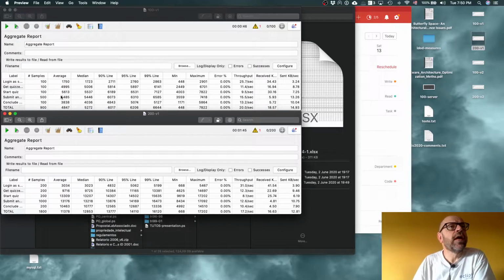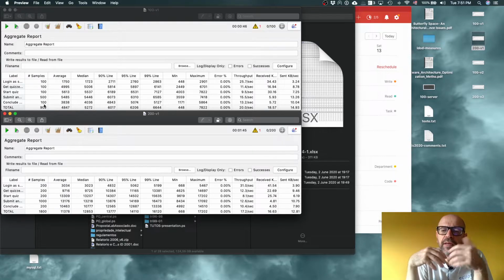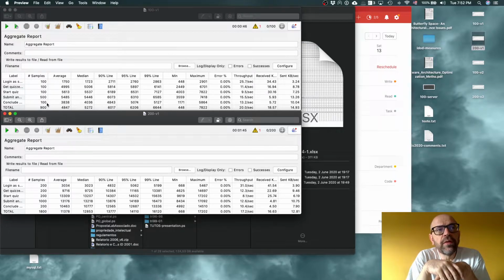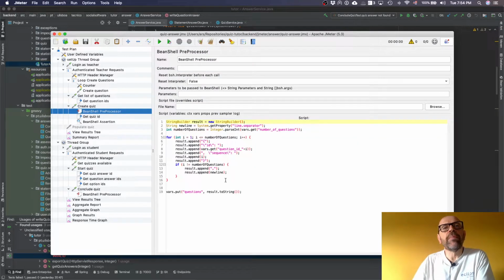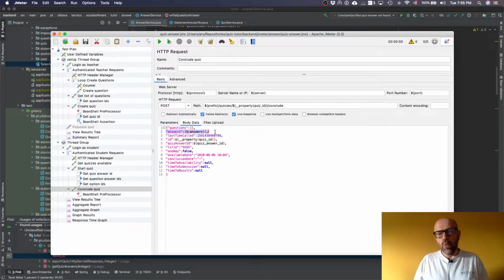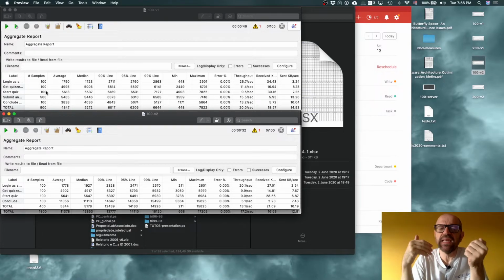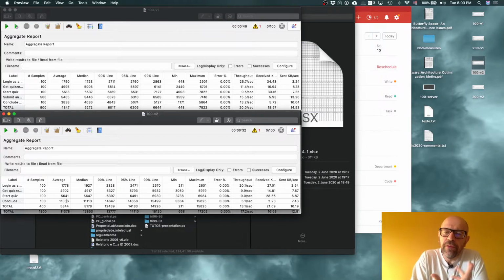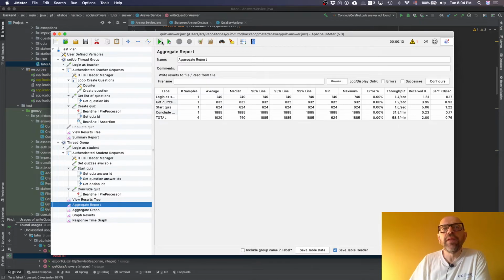Quiz Answer Optimization II